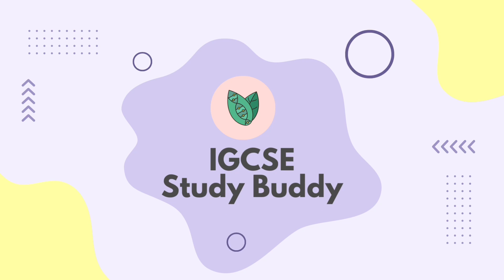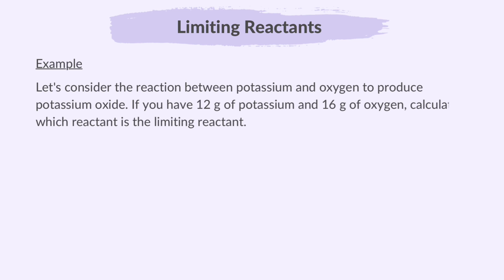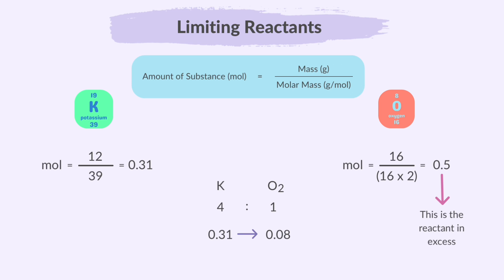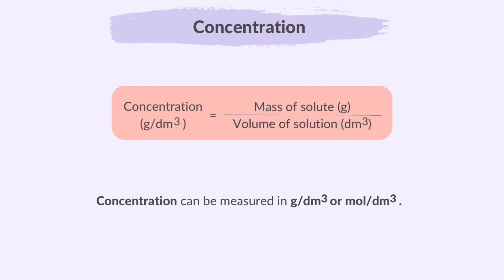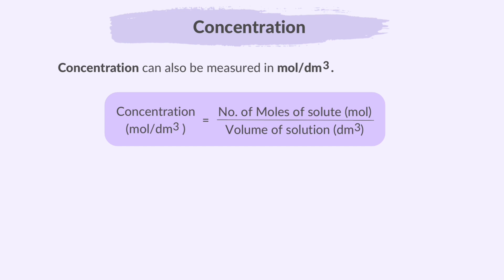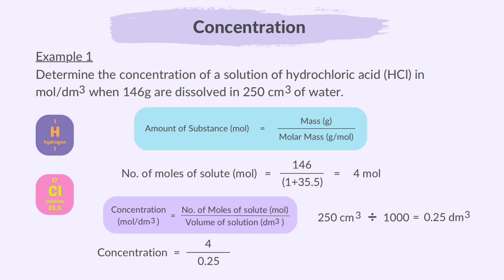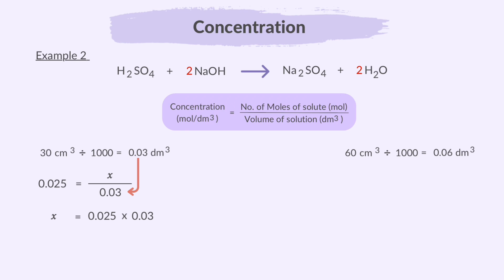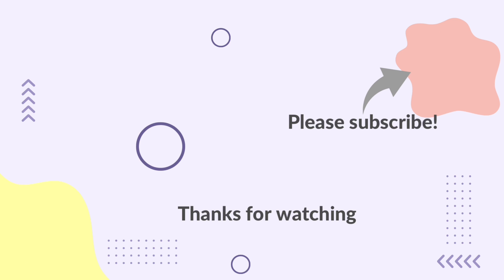3. Stoichiometry (Part 5) (5/6) (Cambridge IGCSE Chemistry 0620 for 2026, 2027 & 2028)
This video summarises what you need to know about part 5 (5 of 6) of topic 3 Stoichiometry from the Cambridge IGCSE syllabus of Paper Chemistry 0620, for exams in 2026, 2027 & 2028.

00:00 Welcome
00:12 Please Subscribe
00:31 Limiting Reactants
03:13 Concentration
09:32 Super Thanks